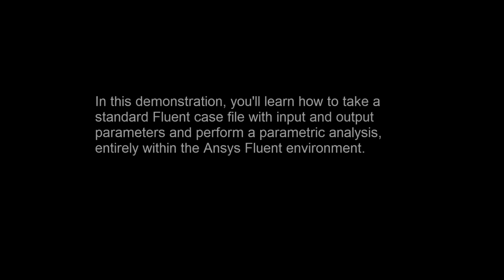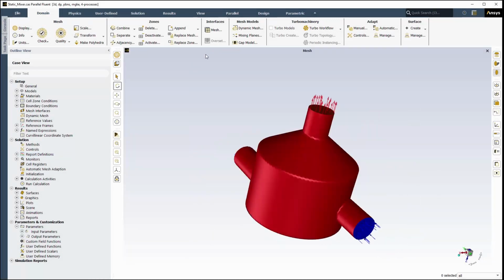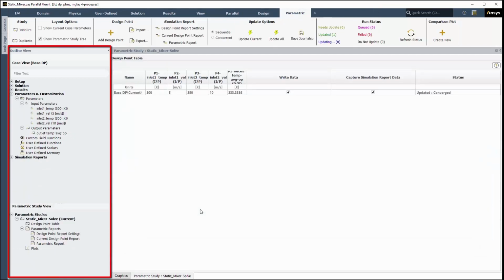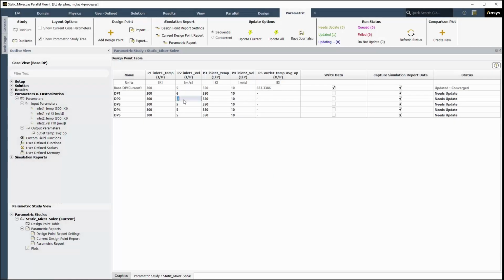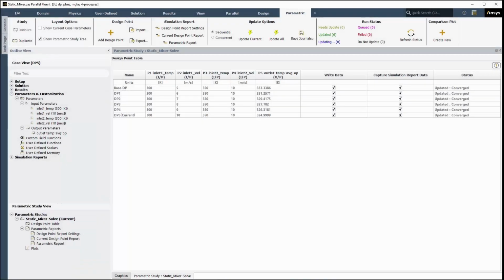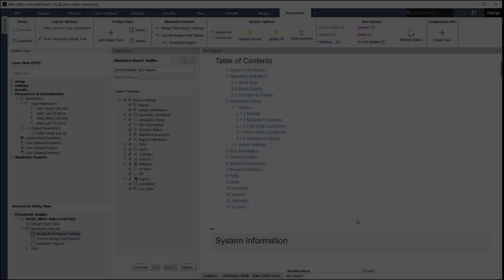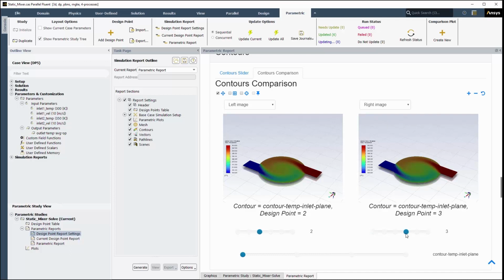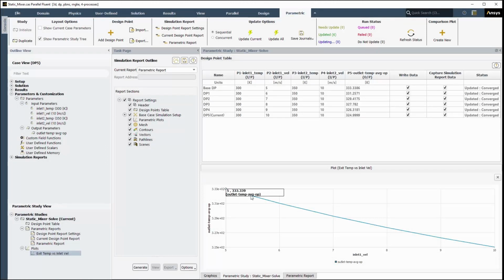Ansys Fluent: Performing Parametric Analsyes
In this demonstration, you’ll learn how to take a standard Fluent case file with input and output parameters and perform a parametric analysis, entirely within the ANSYS Fluent environment.